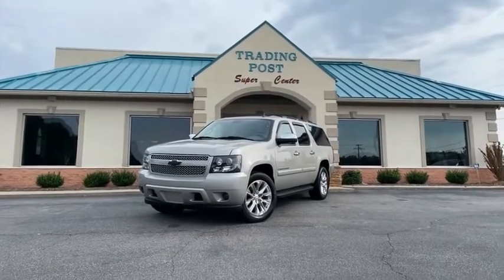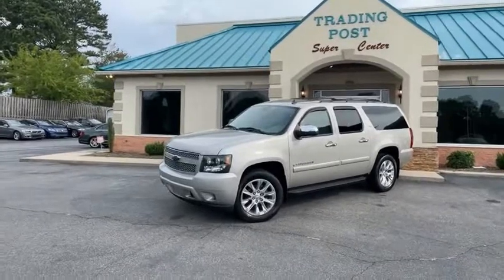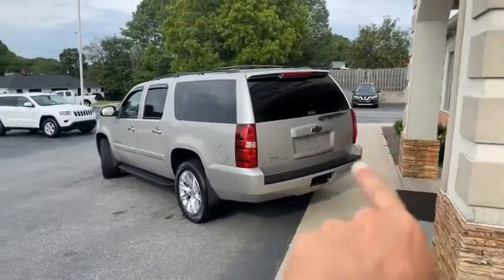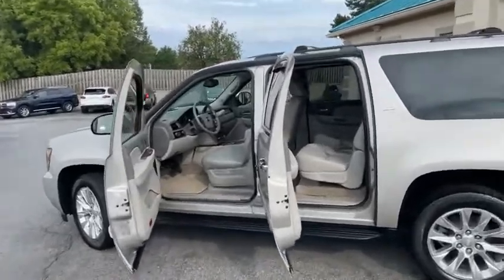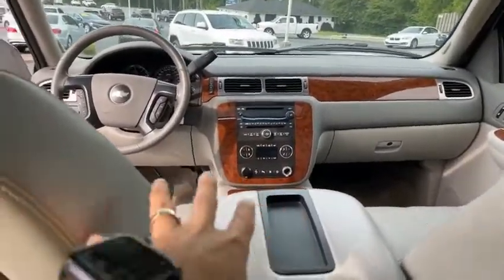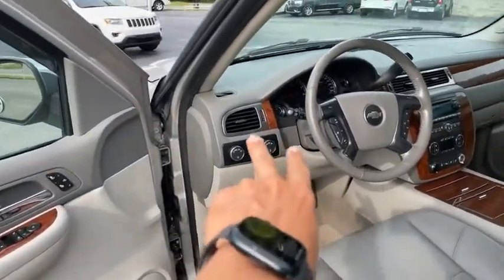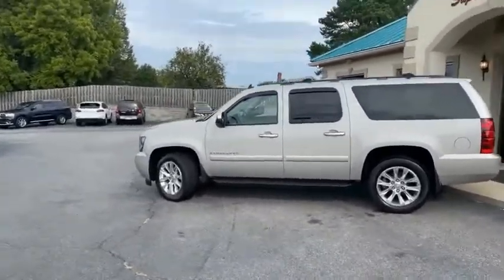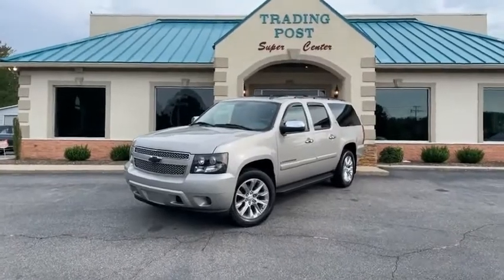C10791A 2007 Chevrolet Suburban C10791A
2007 Chevrolet Suburban LTZ 1500 4WD

Don't miss this 2007 Chevrolet Suburban. It's equipped with great features. You'll want to take this vehicle home. Make a great choice today.